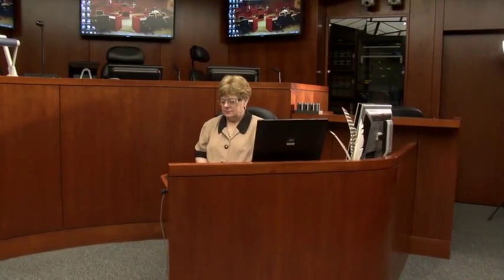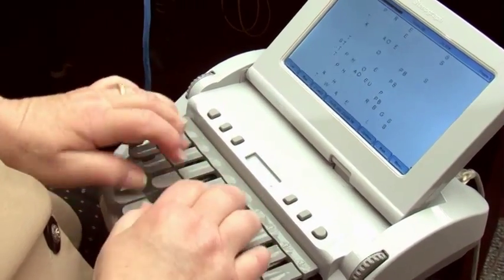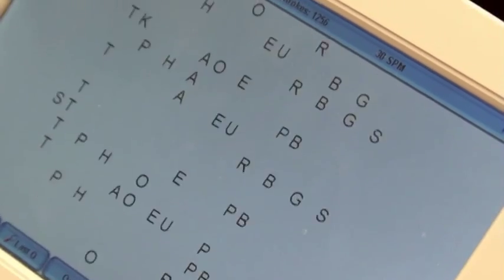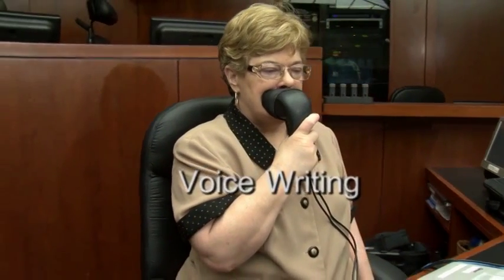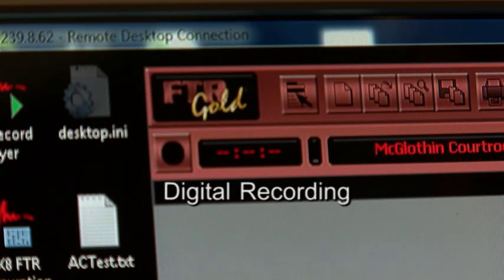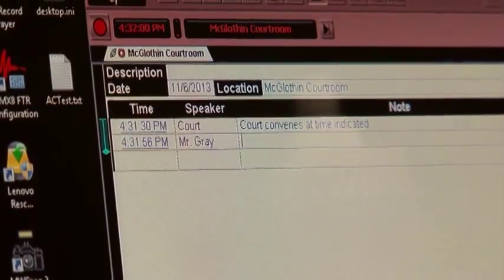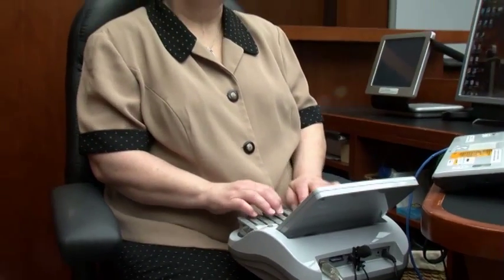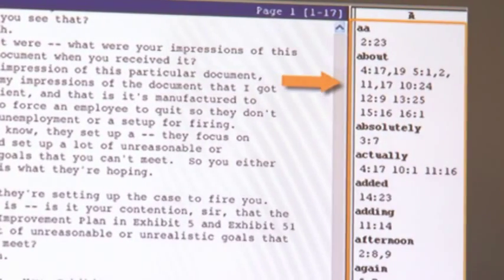Making the Court Record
Learn about the technology used to make today's court records.